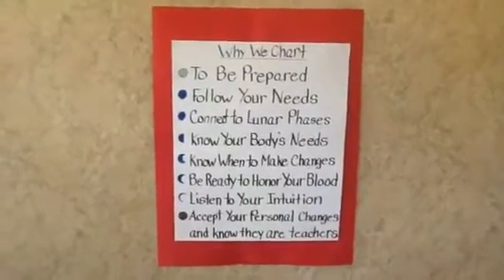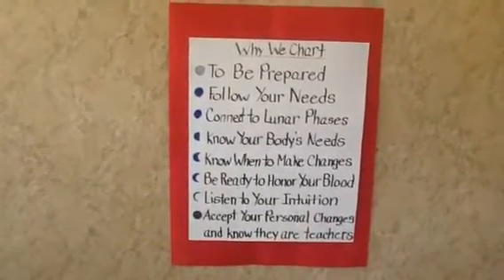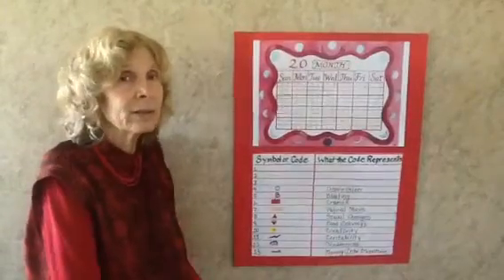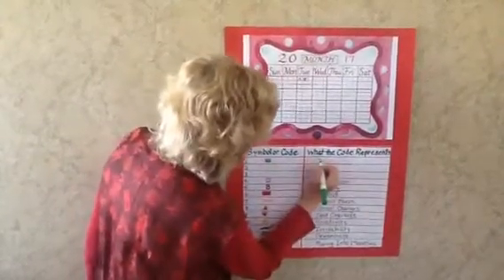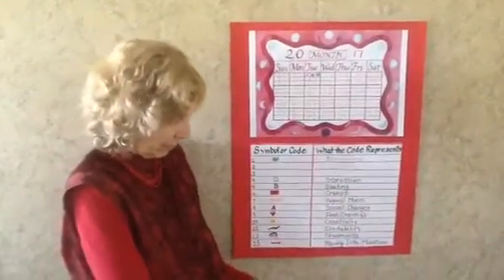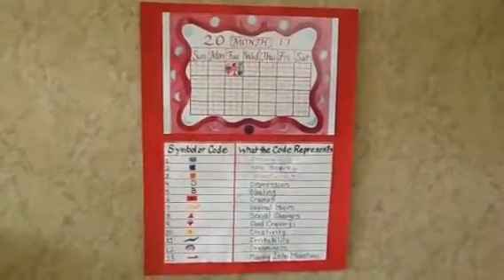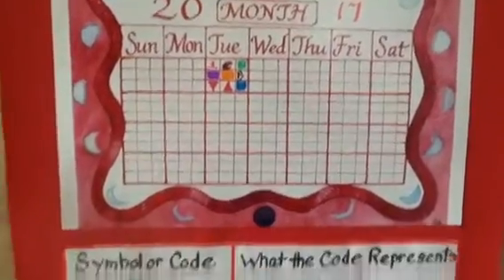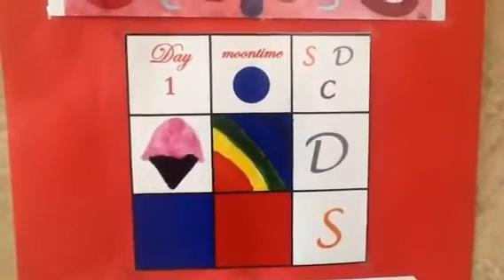How to Chart and Code Your Moontime Menstrual Cycle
This video explains how to chart and code your moontime cycle and why it is important and helpful to do that.